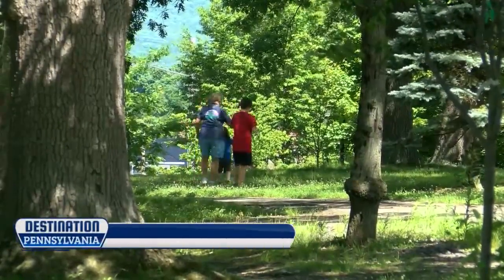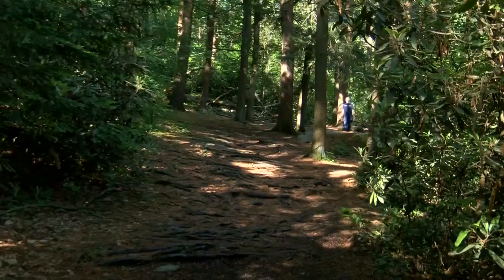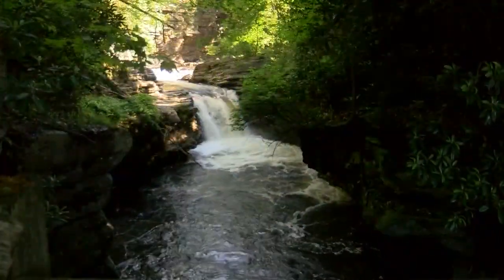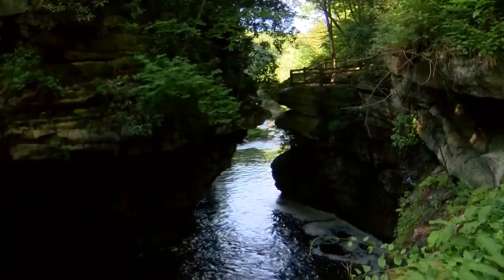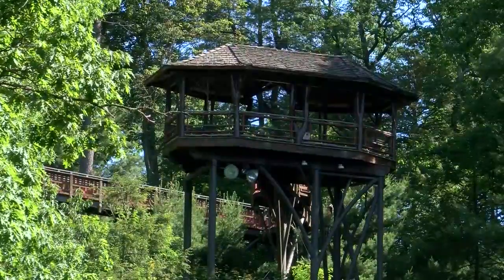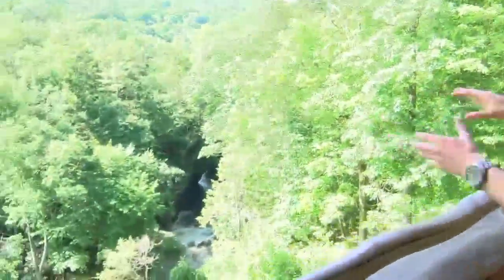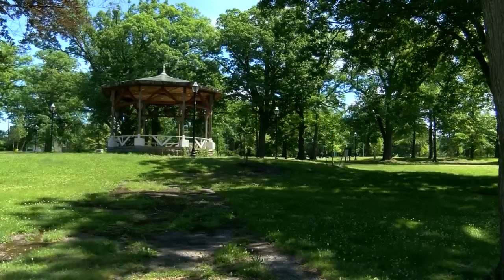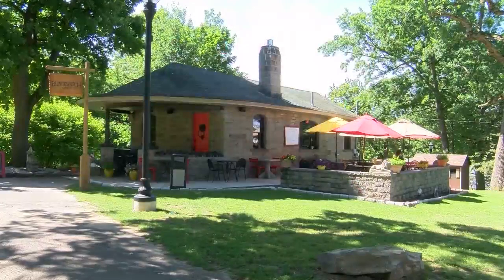Destination Pennsylvania: Nay Aug Park